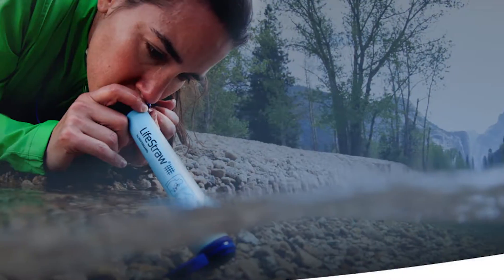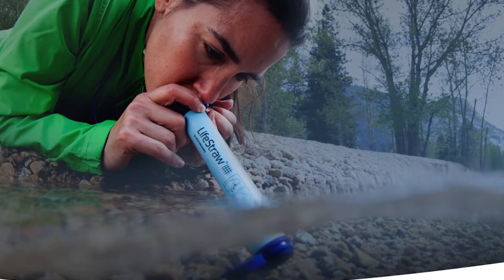180 Minutes - Episode 2